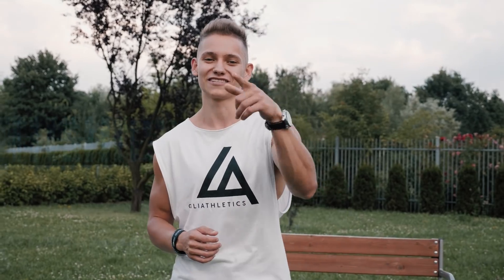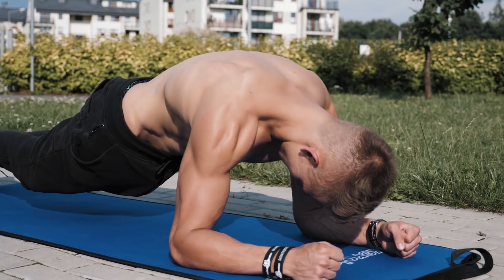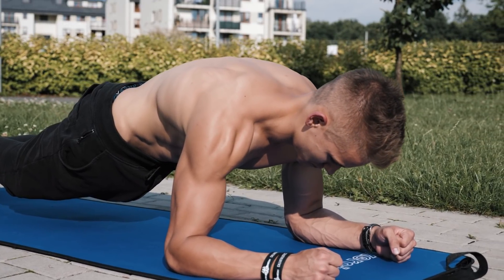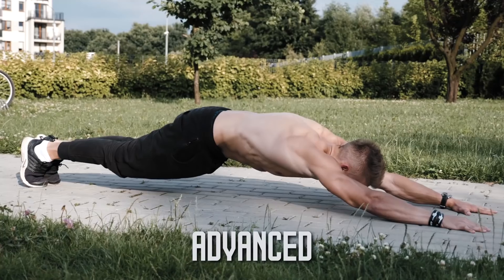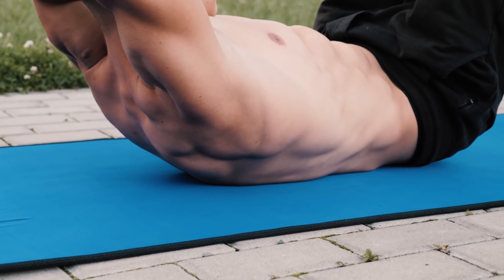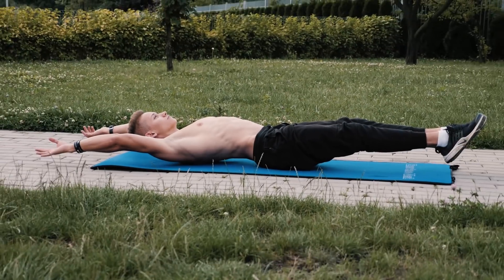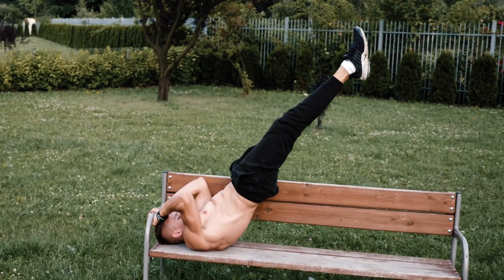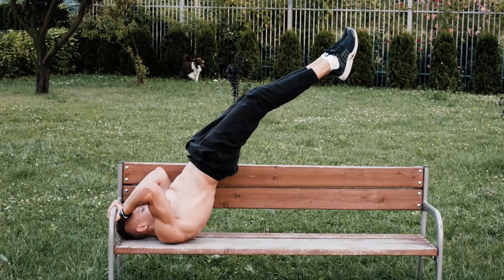Build SUPERHUMAN CORE strength - Beginner to advanced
Free calisthenics beginner guide (scroll down page and download for free)

Hello everyone!

In this video I decided to share with you my favorite core exercises. As you know core is one of the most important things in calisthenics this is why we should pay a lot of attention to this. You can also add some supplement exercises to strengthen your glutes and lower back such as :
-bodyweight extensions
-hip lifts

Application e-mail title: Online coaching